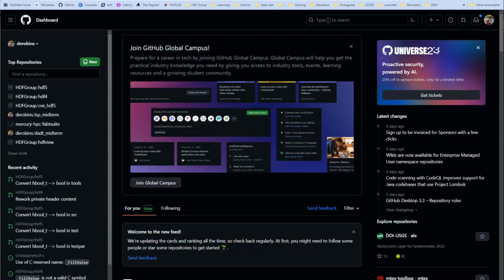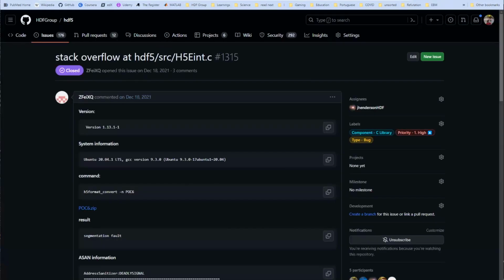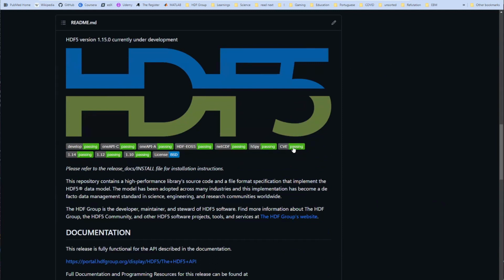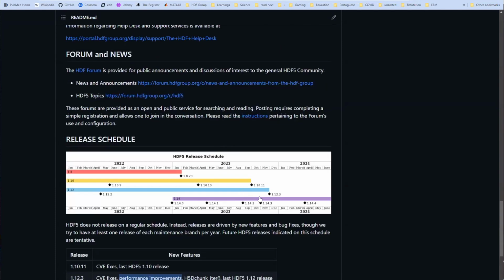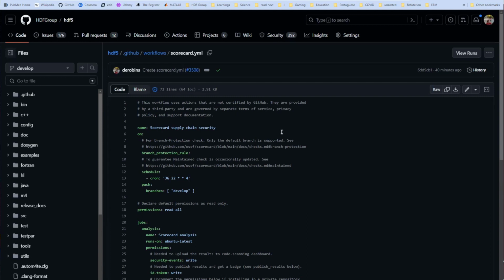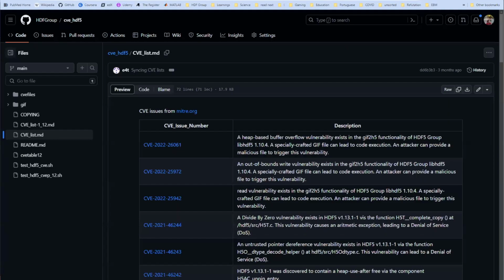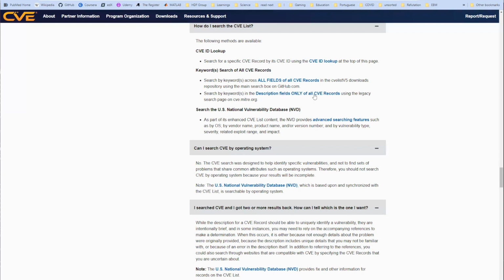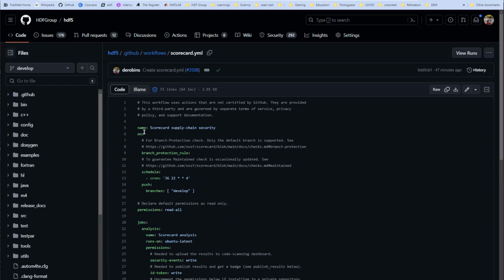HDF5 is now CVE Free! Dana Robinson on Call the Doctor 9-5-23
In this episode of Call the Doctor, Dana Robinson, director of software engineering gives some  updates on the HDF5 library, particularly emphasizing the successful resolution of all known Common Vulnerabilities and Exposures (CVEs). Dana highlights the comprehensive efforts to ensure the library's security and stability across various branches, with special attention given to version 1.14. They confirm that all maintenance branches are now free of CVEs, reassuring users about the library's integrity.

Additionally, the discussion covers ongoing work, including addressing issues reported by the OSS Fuzz testing platform. Dana briefly mentions the use of CodeQL and Coverity scans for identifying and rectifying potential code vulnerabilities. While strides have been made in fortifying the file I/O layer for metadata, Dana anticipates occasional security vulnerabilities may still arise, which will be promptly addressed. The video also touches on upcoming events like the European HDF Users Group Meeting, encouraging community involvement in shaping the library's future.

This session happened on September 5, 2023.